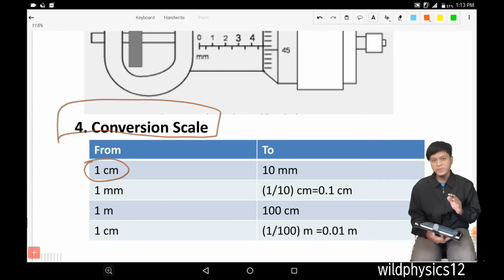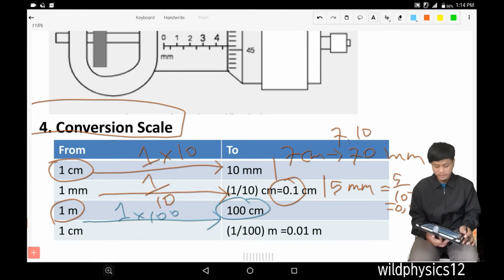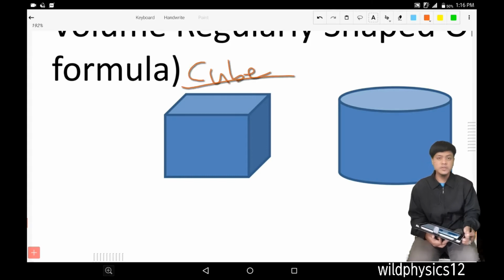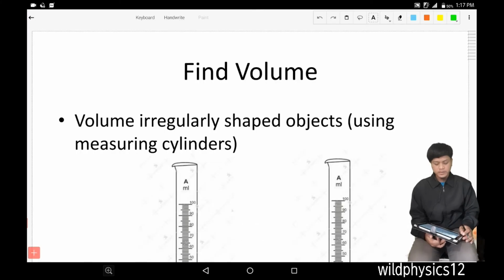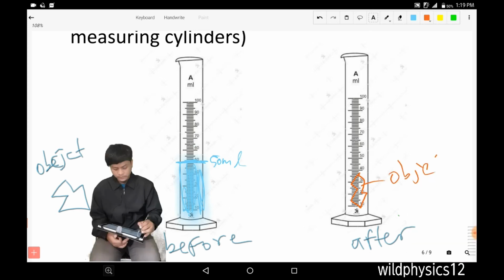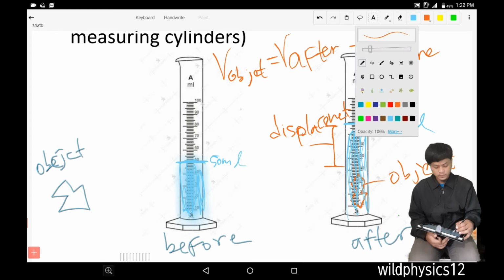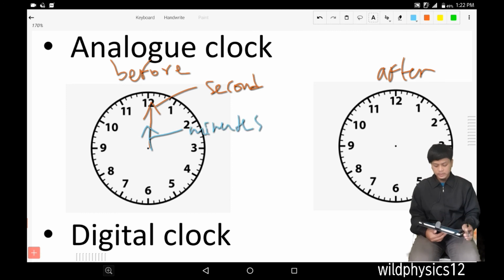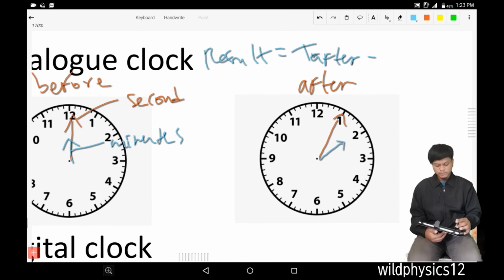IGCSE PHYSICS-GENERAL PHYSICS-LENGTH &TIME PART 2